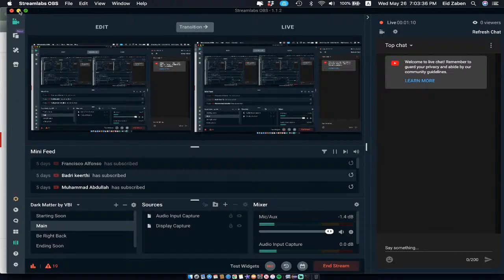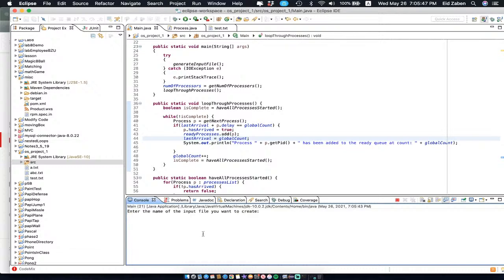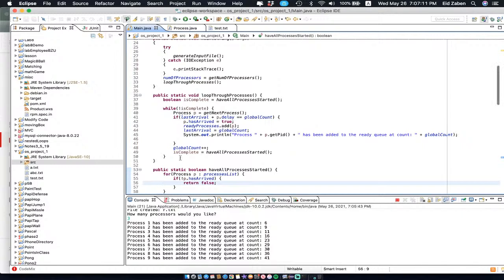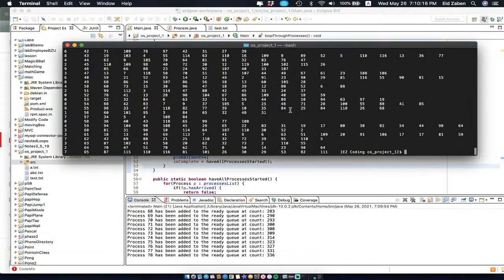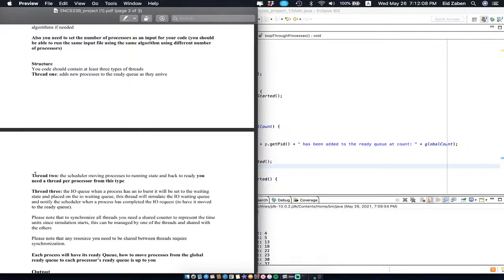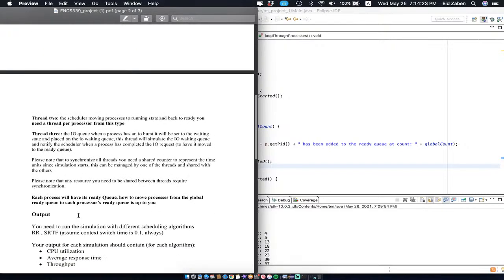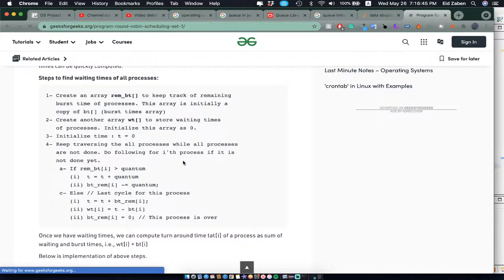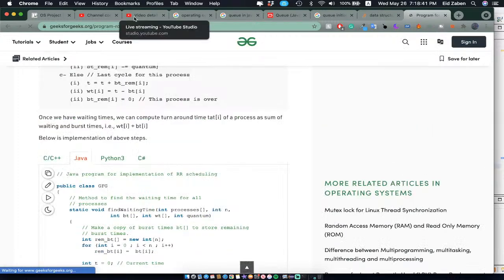Code With Me!! Plz… I need help (Last stream got disconnected)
Procrastination got the best of me and my project that I had a month to do is due tonight… And I’m just starting right now.
Teamwork makes the dreamwork, maybe you can help my dreams come true :)